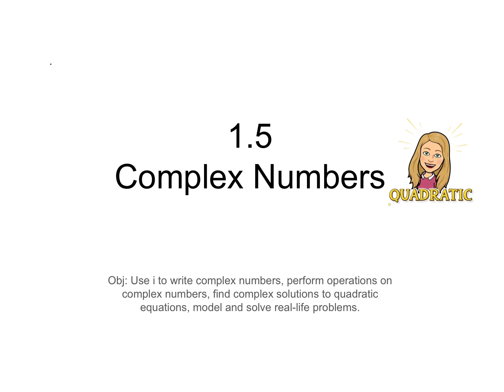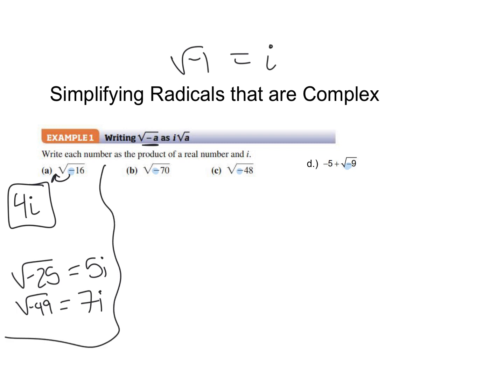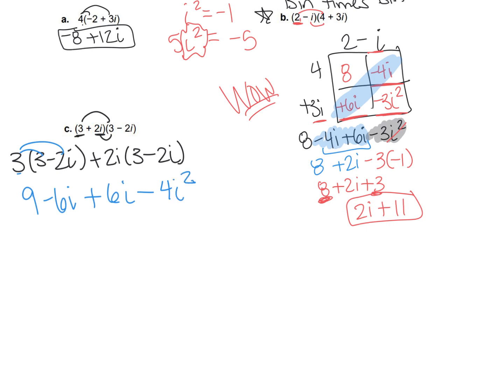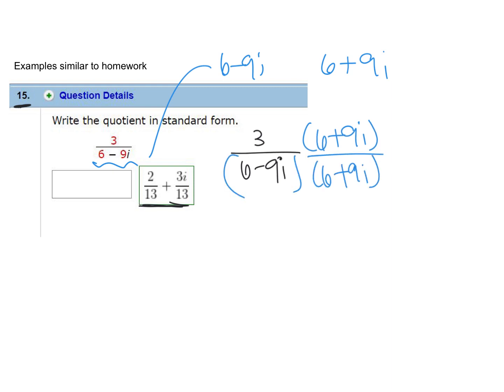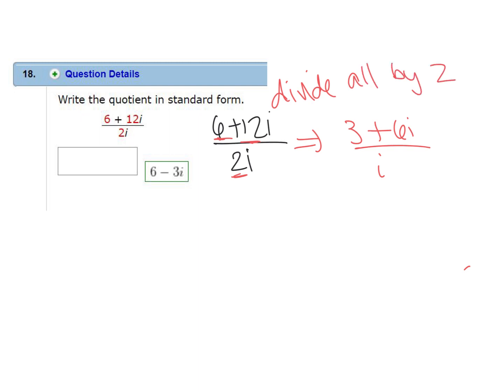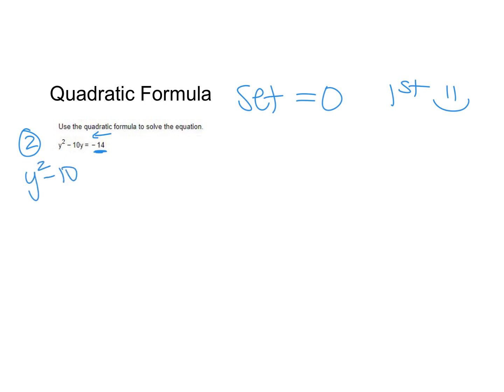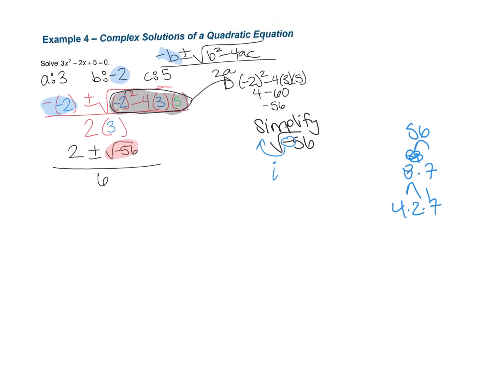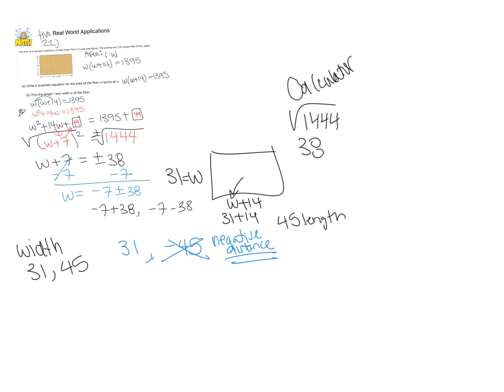1.5 Complex Numbers